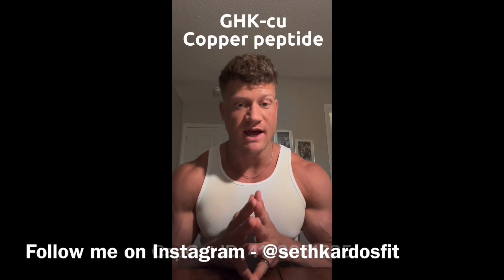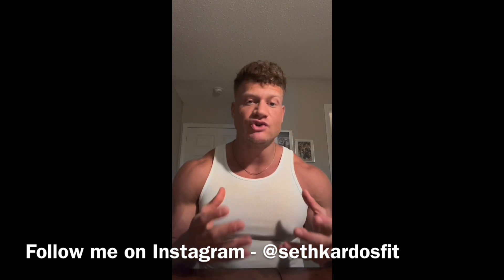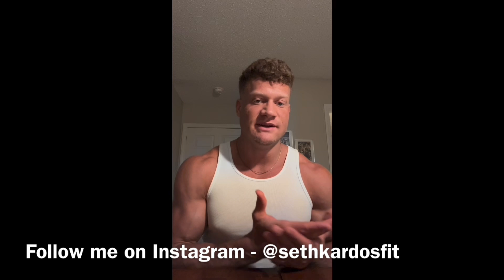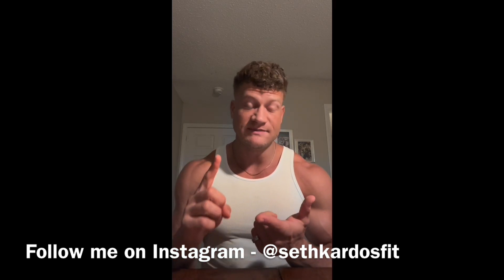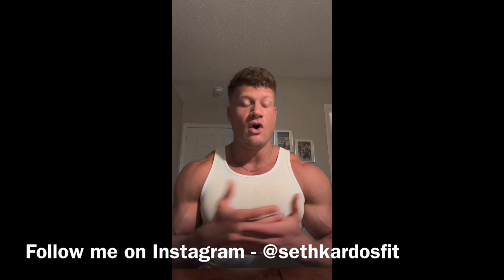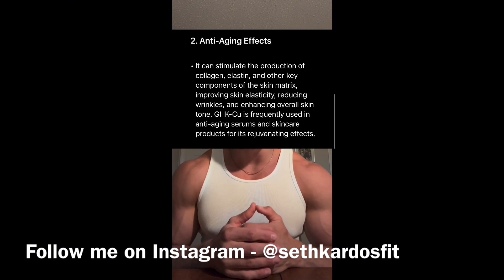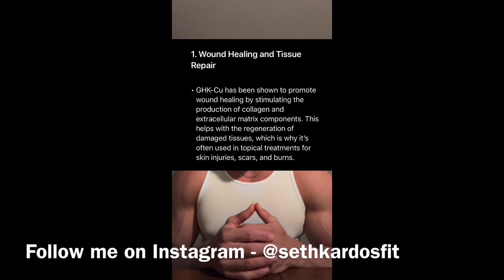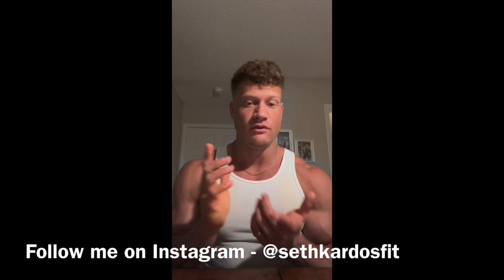ghk-cu copper peptide review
📸Personal Instagram (DM for response from me)

GHK-Cu (Glycyl-L-Histidyl-L-Lysine Copper Peptide) is a naturally occurring copper-binding peptide that plays an important role in skin repair, wound healing, and various biological processes. It is a small, tripeptide molecule that forms a complex with copper ions, which is essential for its biological activity.

Key Features of GHK-Cu:
Structure:

A tripeptide made up of glycine, histidine, and lysine.
The peptide binds to copper (Cu²⁺), forming a biologically active complex.
Functions:

Skin Repair and Regeneration: Stimulates the production of collagen, elastin, and glycosaminoglycans, promoting skin firmness and elasticity.
Wound Healing: Enhances tissue repair and accelerates healing by promoting cell regeneration and reducing inflammation.
Anti-Aging: Improves skin texture, reduces fine lines and wrinkles, and promotes overall skin rejuvenation.
Hair Growth: Can support hair follicle health and stimulate hair growth.
Anti-Inflammatory: Reduces oxidative stress and inflammation, protecting against tissue damage.
Mechanisms of Action:

Copper Delivery: Copper is a cofactor for many enzymes, including those involved in collagen synthesis and antioxidant defense (e.g., superoxide dismutase).
Gene Regulation: GHK-Cu influences gene expression related to tissue repair, anti-inflammation, and antioxidant protection.
Applications:

Cosmetic Products: Frequently found in anti-aging creams, serums, and hair restoration products.
Medical Uses: Investigated for its potential in treating wounds, burns, and conditions like skin ulcers and liver damage.
Safety:

Generally well-tolerated in topical and therapeutic applications.
Some individuals may experience mild skin irritation when used in high concentrations.
Its multi-functional properties make it a popular ingredient in both dermatological and therapeutic contexts.